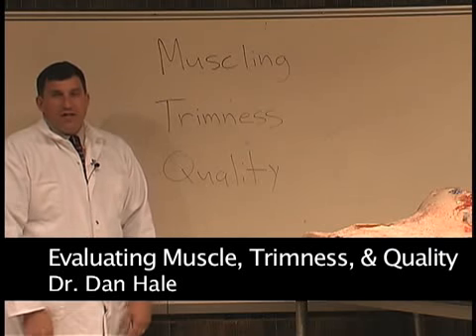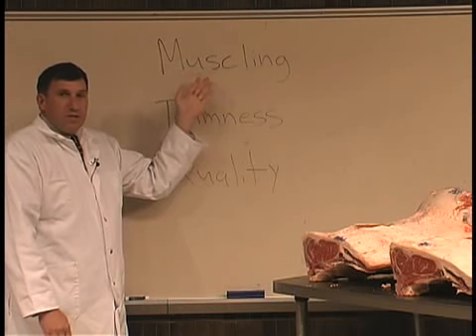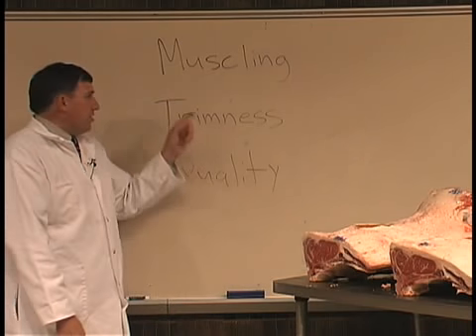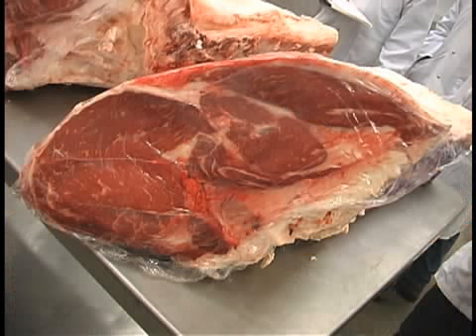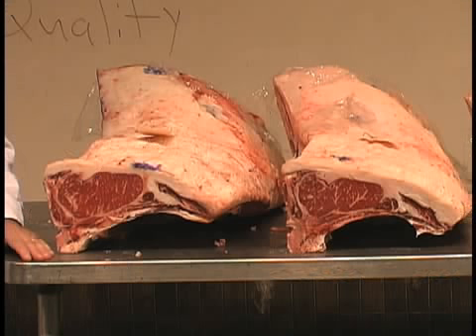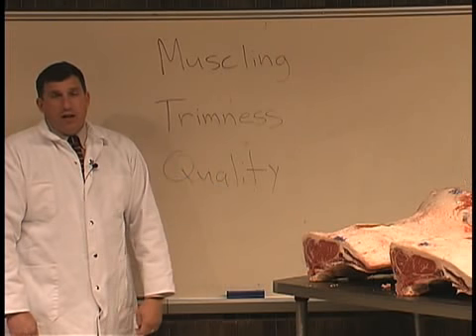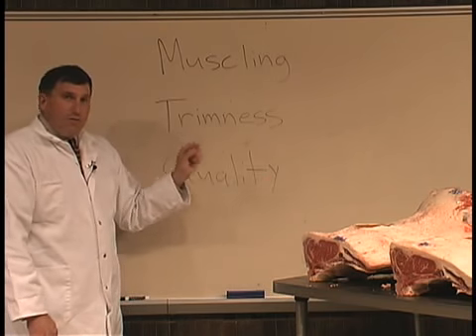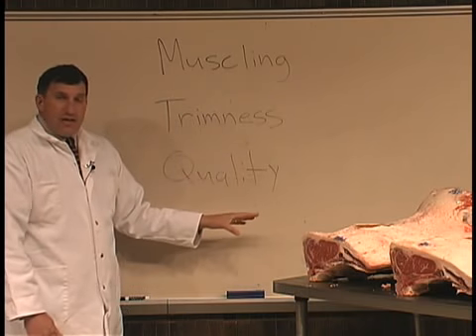Muscling, Trimness & Quality Evaluation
The three primary components of meat judging--muscling, trimness & quality--are overviewed for evaluation of meat cuts and classes.